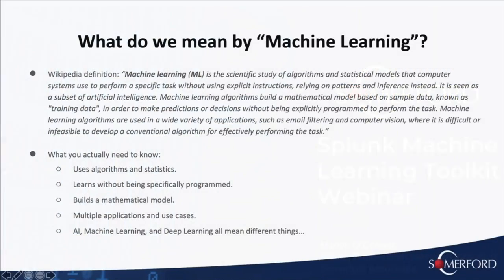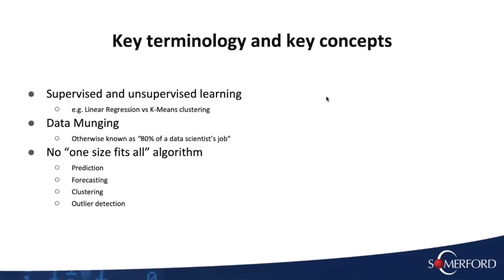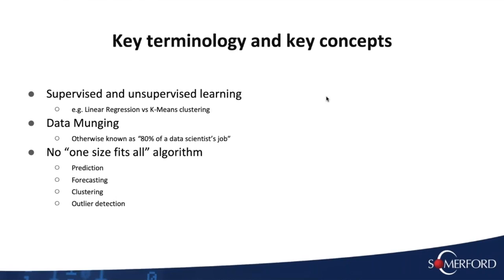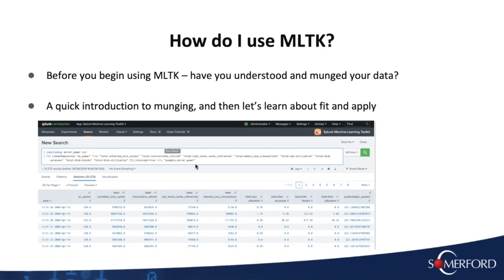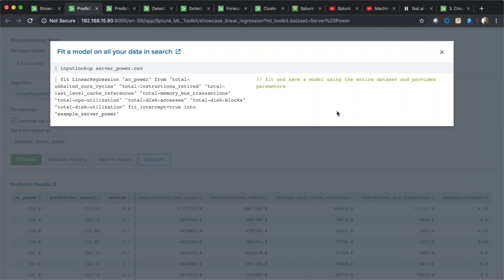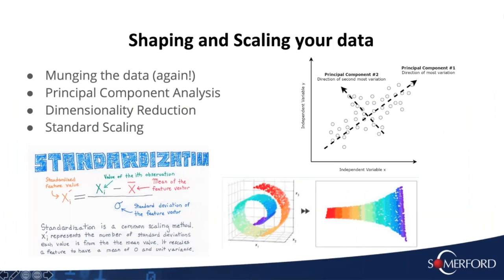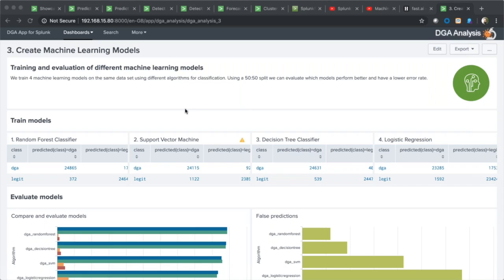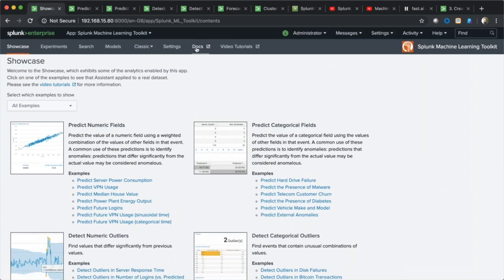Splunk Machine Learning Toolkit (MLTK) Introduction & Demo | Somerford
Watch Somerford's Introduction & Demonstration into Splunk Machine Learning Toolkit (MLTK), presented by Martyn O'Connor, Splunk Professional Services Consultant.

See how the app enables users to create, validate, manage, and operationalise machine learning models through a guided user interface.

The MLTK extends the Splunk platform functions and lets you build custom analytics for any use case. The toolkit includes over 30 common algorithms and gives you access to more than 300 popular open-source algorithms through the Python for Scientific Computing library.